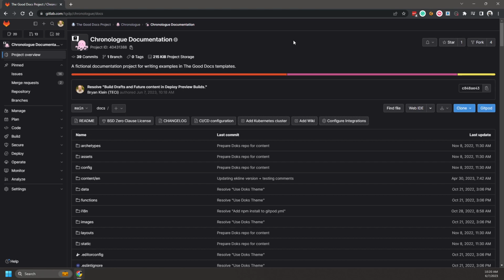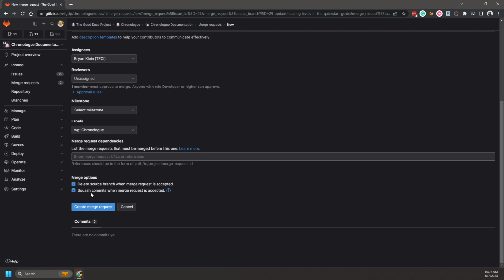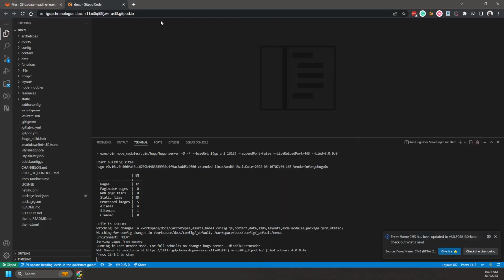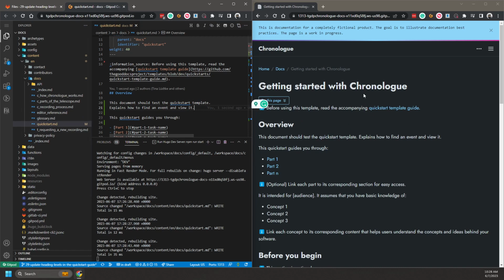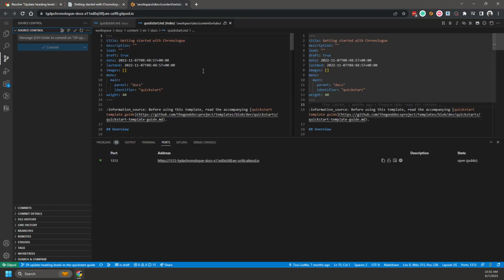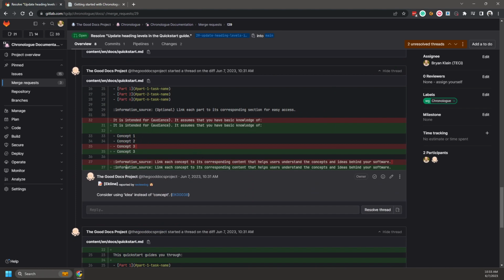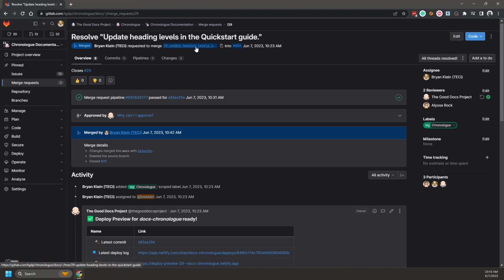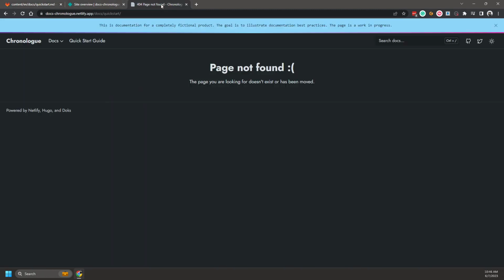GitLab + @ona_hq for The Chronologue Docs project.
This video demonstrates using GitLab and Gitpod to quickly work on project issues solo and with other project members.